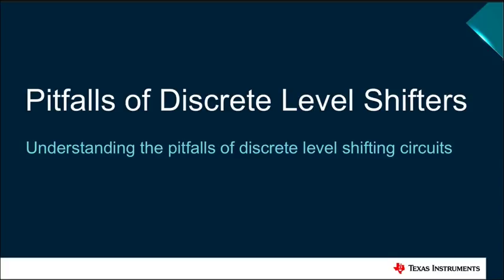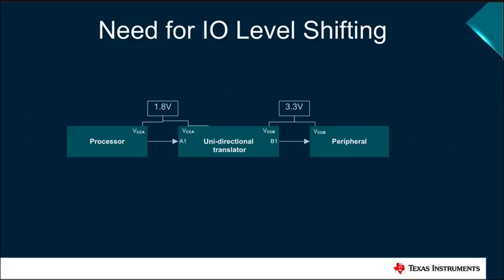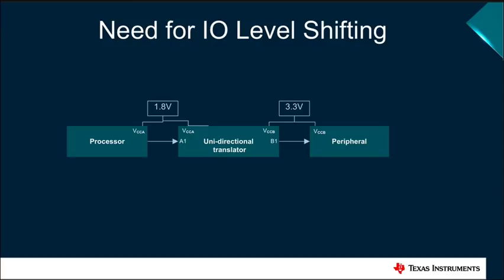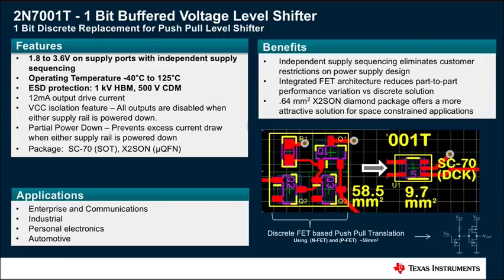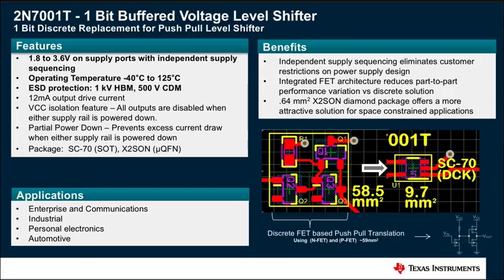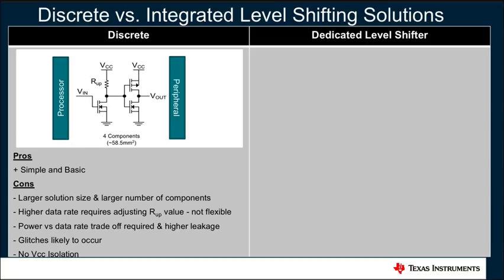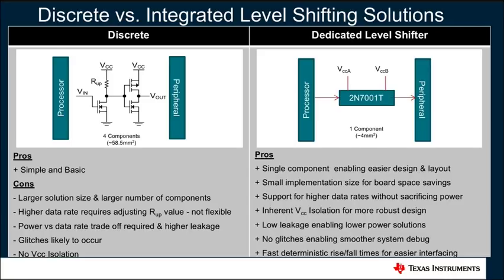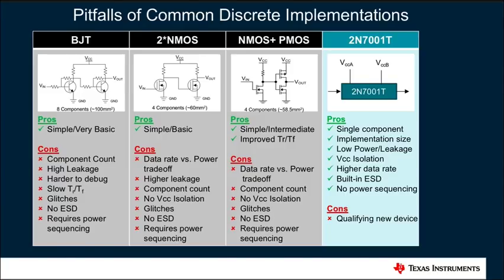Understanding the pitfalls of discrete level shifting circuits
Learn more about the 2N7001T level shifter

This video outlines common drawbacks to discrete push-pull level shifting
implementations, introducing the 2N7001T device as a discrete replacement.